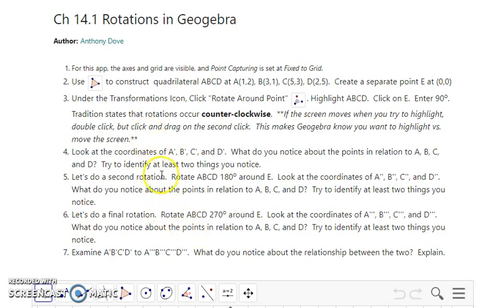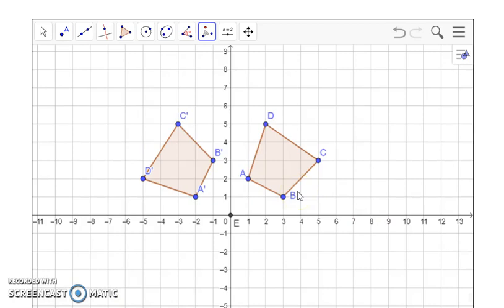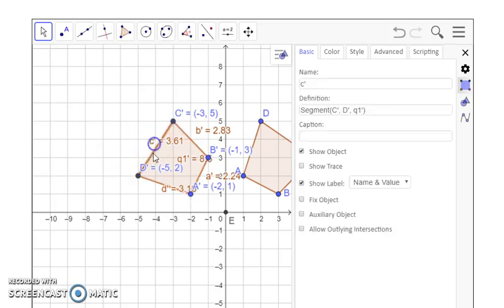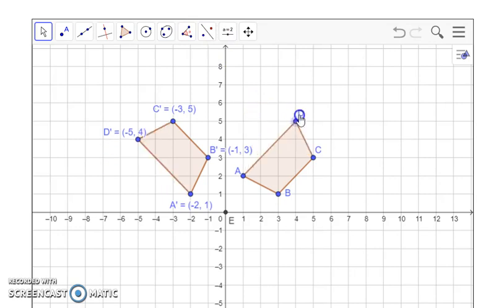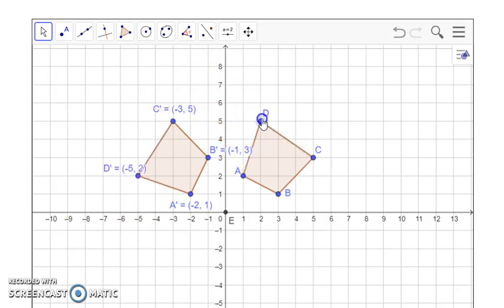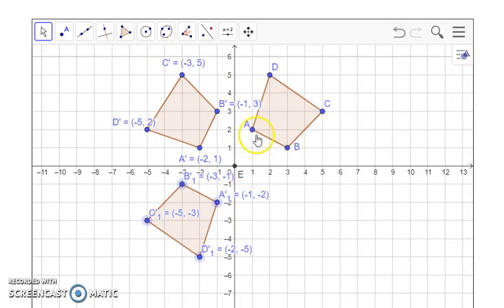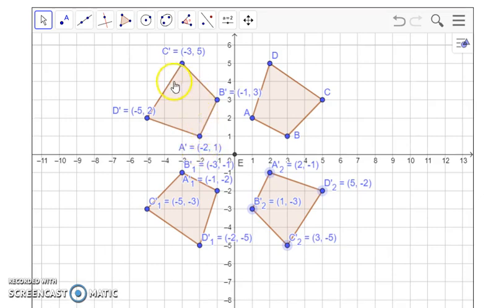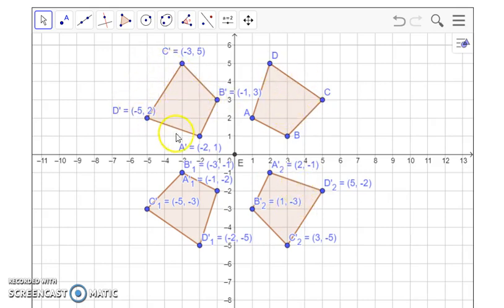Ch 14.1 Rotations in Geogebra Solutions